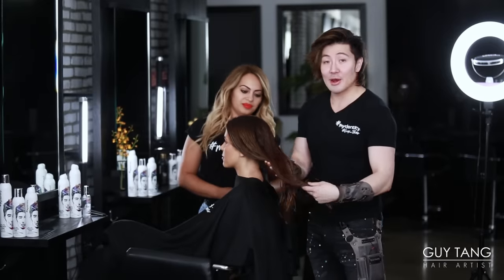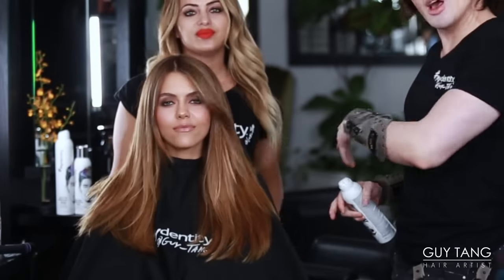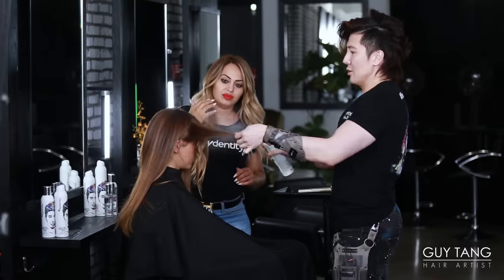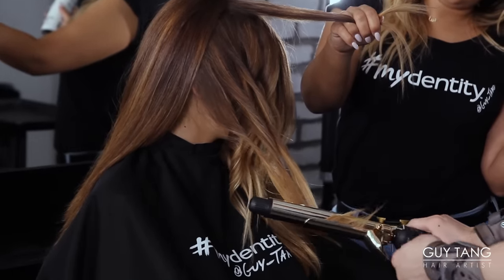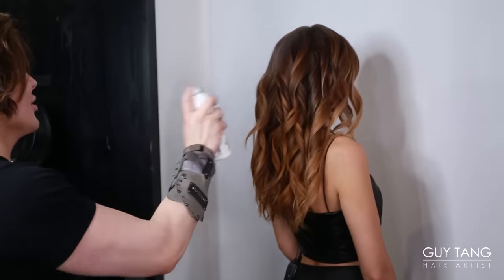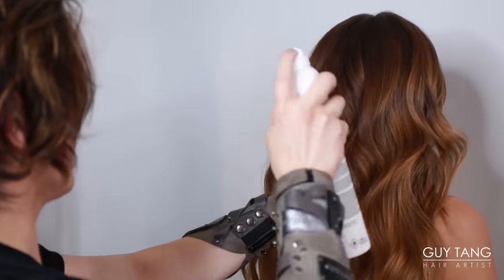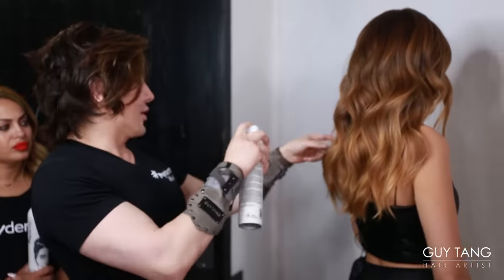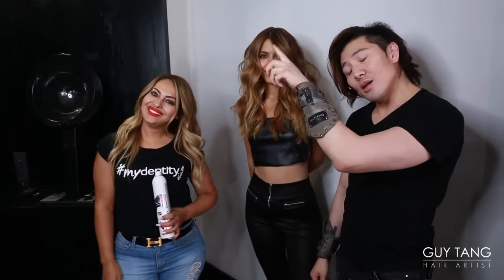Beach Wave Hair Styling Tutorial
Guy Tang Mydentity Styling Products used
MyHairLube - Finishing Hair Lubricant. Controls frizz & flyaways especially around the hairline after blow-drying, Improves overall shine, manageability & smoothness for polished styles, Provides thermal protection up to 450° & humidity resistance up to 24 hours,
Unique jelly-like consistency formulated with one of my favorite fragrances: Cherry Blossom.

MyDefender - Heat Protectant Spray Light Control. thermal protection spray helps protect hair from damage, moisture loss, and color fading when heat styling.

MyControl Spray - Super Fine Mist Application allows for touchable, moveable hold without collapsing your style, Quick drying formula great for layering and bulking up your style, Increases shine to give the ideal color reflection when taking photos
IT SMELLS AMAZING!! Formulated with one of my favorite fragrances: Cherry Blossom

MyPower Firm HairSpray - is a high hold sculpting spray great for setting your perfectly placed inst-worthy locks for all-day hold.

Malta - George Farrugia & Sons Ltd (GFS)

Austria
Germany
Switzerland - Blue Box Handles GmbH